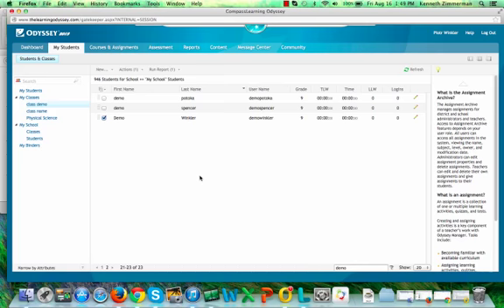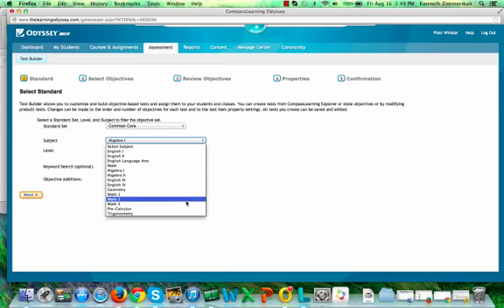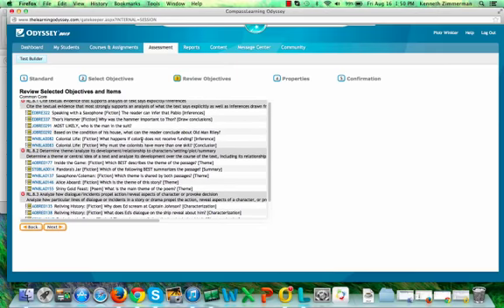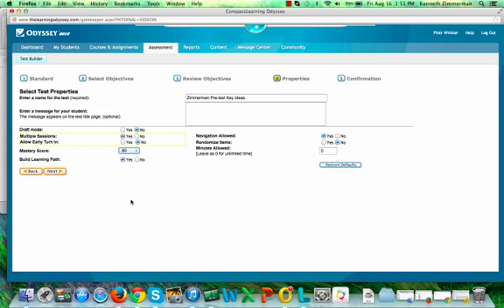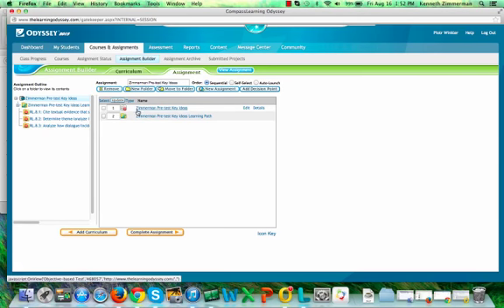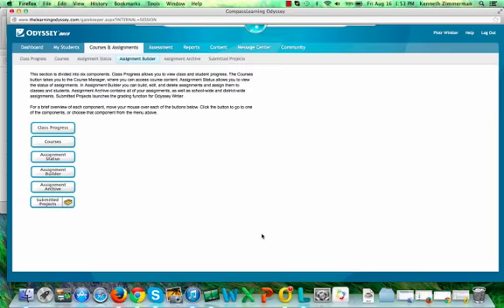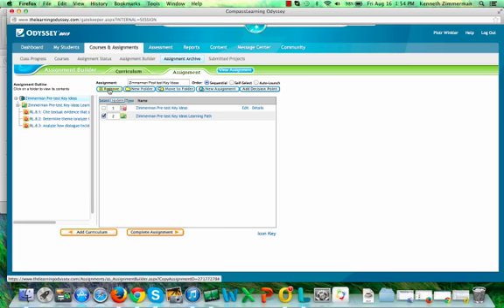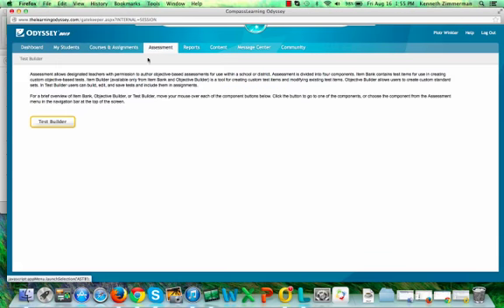Setting up a Pre and Post Objective Based Test in Compass